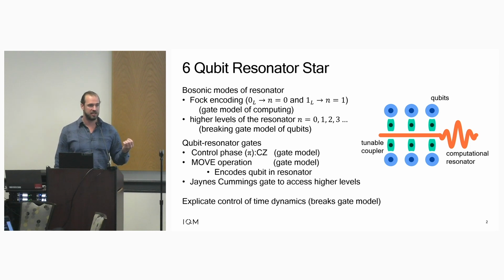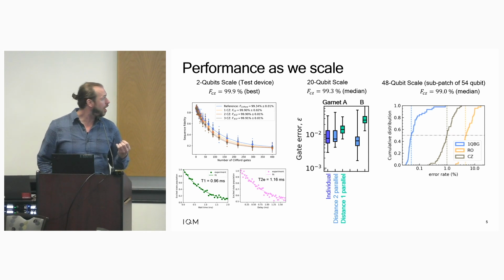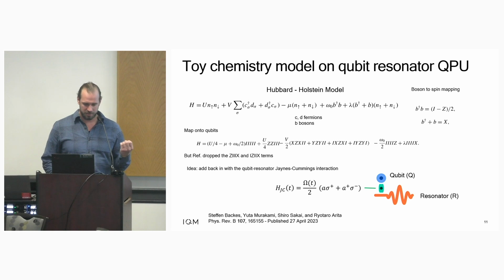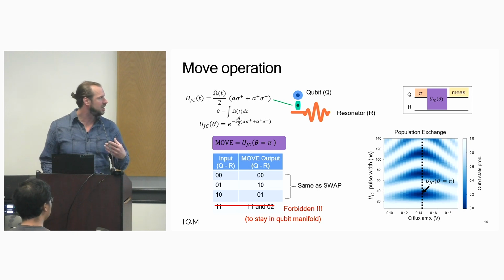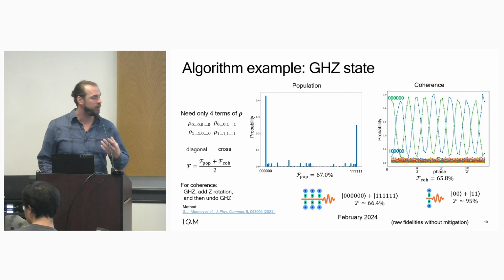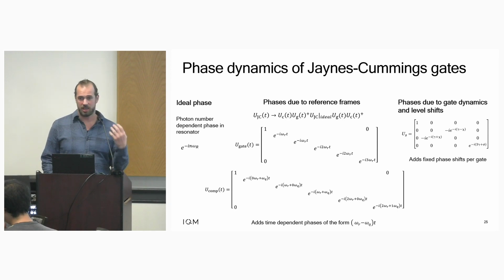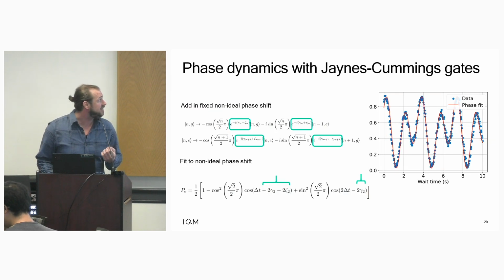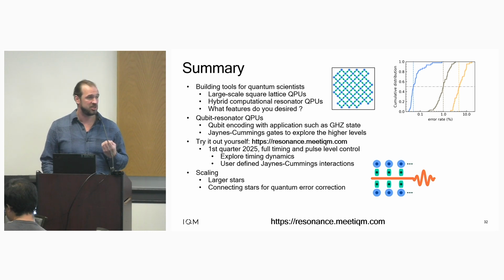William Kindel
Creating and then breaking the gate-based model with a 6-qubit QPU with a computational resonator and star topology